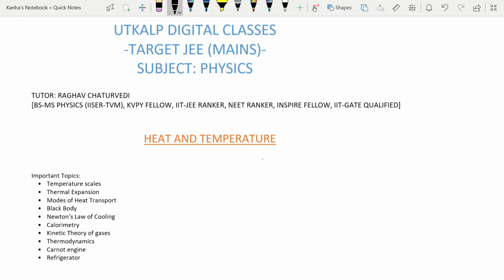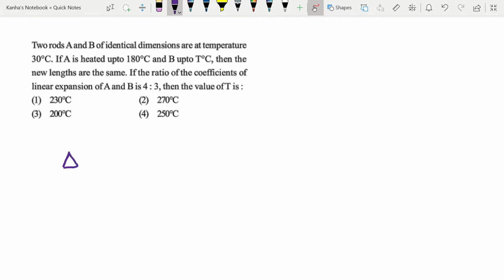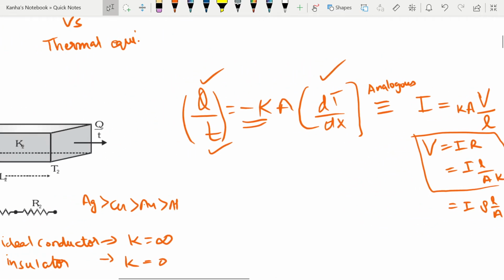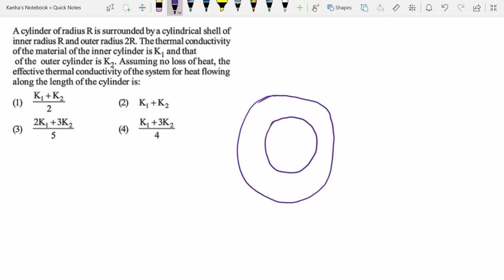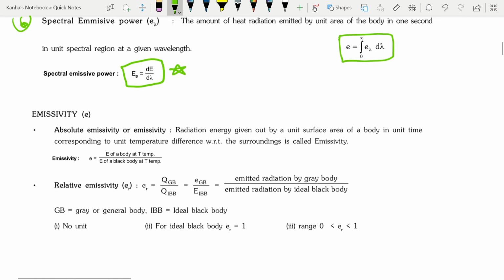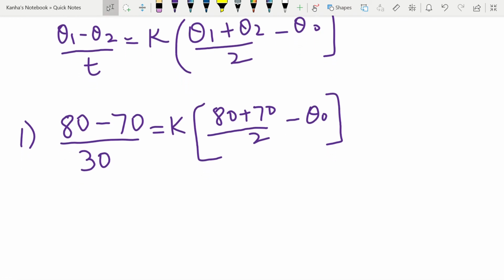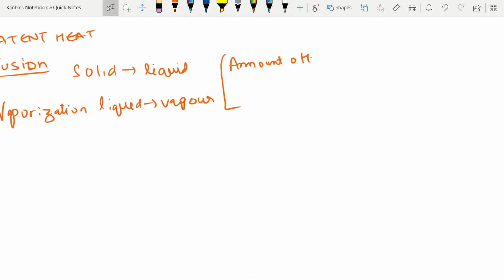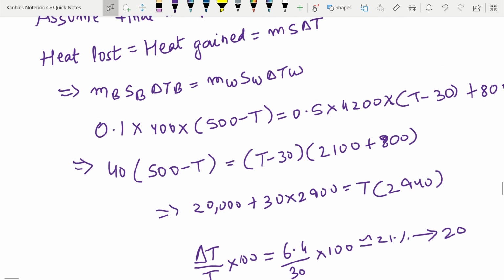JEE 2022/2023 Mains and Advanced | Physics | Class 17 | Heat and temperature | Part 01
Topics Covered:

Important Topics:
 • Temperature scales
 • Thermal Expansion
 • Modes of Heat Transport
 • Black Body
 • Newton's Law of Cooling
 • Calorimetry
 • Kinetic Theory of gases
 • Thermodynamics
 • Carnot engine
Refrigerator

UDC JEE brings you another physics session to prepare you for JEE Mains 2021. In this session, Raghav sir will be discussing JEE Mains important questions and tips & tricks to solve questions and will help you revise the topic according to JEE Mains 2021. Watch this video to know some of the best shortcuts to solve the JEE Mains question paper.

UDC JEE is a free YouTube channel to help all the JEE aspirants in their preparation for JEE Main 2021. Our UDC experts are committed to giving the best guidance for JEE 2021 preparations by analyzing the crucial needs of the students who want to crack the entrance exam and get through IIT JEE.

Learn the complete details about and related Concepts in this video. It is one of the most important topics of the IIT JEE Physics question paper - in IIT JEE Advanced and JEE Mains as well. Solve important JEE Main and Advanced 2021 questions along with IIT JEE physics preparation tips and tricks. Crack the IIT JEE 2021 Physics with these valuable IIT JEE preparation tips and tricks.

Raghav sir is a great mentor and Physics lover and is a theoretical physics researcher.  In this IIT-JEE Physics Class, Raghav sir will touch upon introduction, important questions, analysis, and strategy for the Physical world and laboratory/practical physics. He is a passionate teacher and has helped many students crack IIT-JEE. During the classes, he keeps sharing his personal experiences with students preparing for IIT JEE 2021 to relate with them. This also helps the students get acquainted with the IIT-JEE exam and make a study plan and strategy that will help them crack IIT-JEE mains and advance in 2021.

Target JEE Mains and JEE Advanced 2022/2021, KVPY, IISER, NEET, Olympiads.

JEE Tricks and tips included.